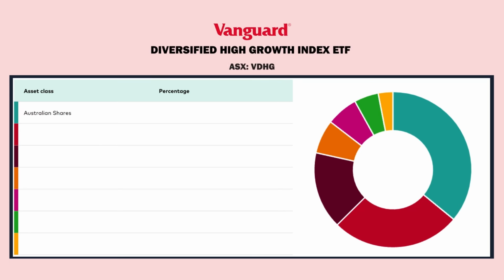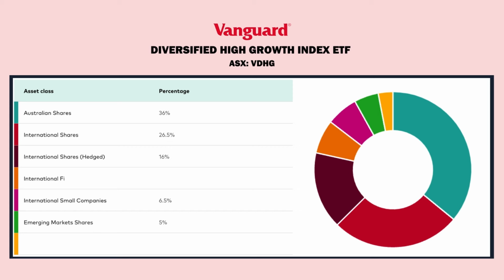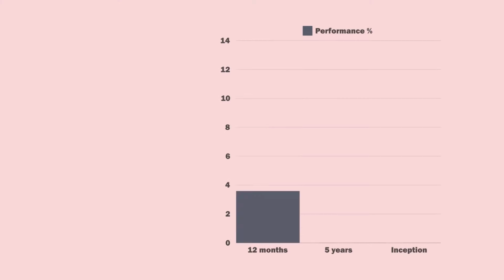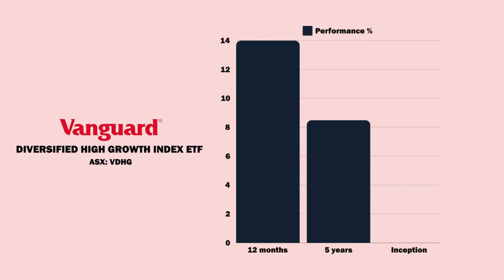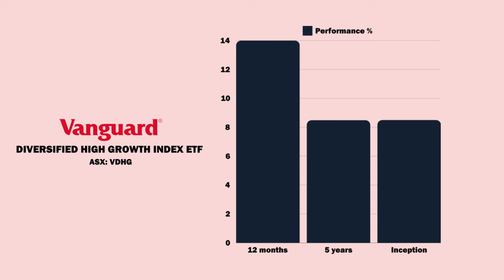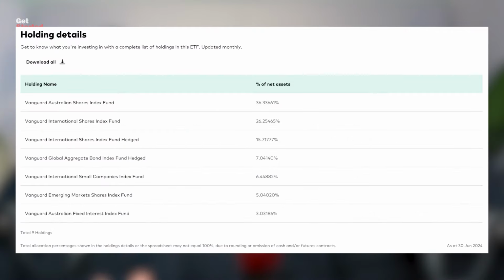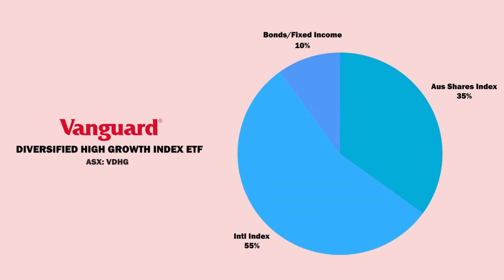ETF Explained: Vanguard Diversified High Growth Index (VDHG) | 16,000 stocks in 1!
In this episode we are looking at one of the most diversified ETFs in Australia: Vanguard Diversified High Growth Index ETF (ASX: VDHG).

Welcome to our new series: ETF Explained. In each episode we're diving deep on one ETF to understand what it is suitable for, who should invest in it and how we can analyse it.

Over the course of this series we want to better understand the most popular ETFs in Australia and build the skills to analyse any ETF.

Vanguard Diversified High Growth Index ETF (ASX: VDHG).

- Product Issuer: Vanguard
- Geographic Exposure: Global
- Asset Class: 90% Growth assets (mainly stocks); 10% Defensive assets (bonds)
- Management Style: Passive (Index-based)

Index or Benchmark:
- Tracks multiple indexes through underlying ETFs
- Compared to MSCI All World Index for performance

Fees:
- 0.27% ($0.27 for every $100 invested)

Performance:
- 1 Year: 14%
- 5 Year: 8.5% per year on average
- Since Inception: 8.5% per year on average

Top Holdings:
The ETF is composed of other Vanguard ETFs, including:
- Australian Shares ETF (36%)
- International Shares ETF (26%)
- International Shares (Hedged) (16%)
- Small Companies Index Fund (6%)
- Emerging Markets ETF (5%)
- Global Bonds ETF (7%)
- Australian Fixed Income ETF (3%)

Distributions:
- Quarterly

How does it fit into a portfolio?
- Suitable for investors seeking long-term capital growth with a higher tolerance for risk.
- Provides diversified exposure across multiple asset classes and geographies with a single ETF.
- Can be a core holding for a buy-and-hold investment strategy over a long period (recommended time horizon of 7+ years).

For more detailed information, always head to the issuer’s website – the best resource for any ETF.

- Join our daily mailing list to stay up to date on all things in business and markets

Get Started Investing is a product of Equity Mates Media.

This podcast is intended for education and entertainment purposes. Any advice is general advice only, and has not taken into account your personal financial circumstances, needs or objectives. Before acting on general advice, you should consider if it is relevant to your needs and read the relevant Product Disclosure Statement. And if you are unsure, please speak to a financial professional.

Equity Mates Media operates under Australian Financial Services Licence 540697.